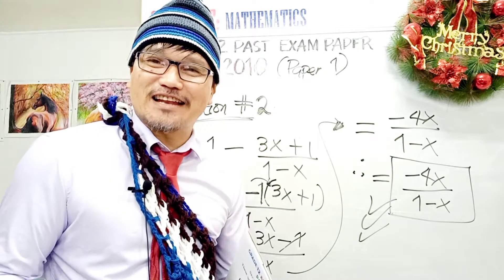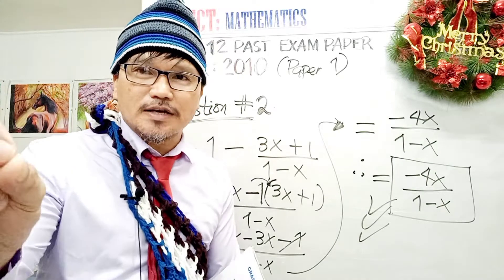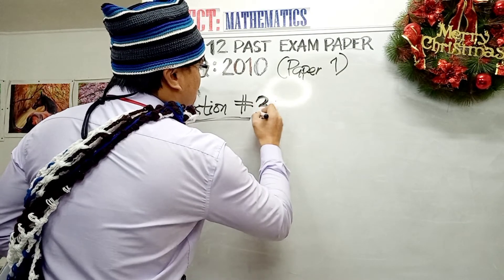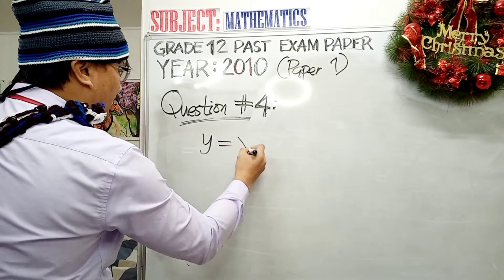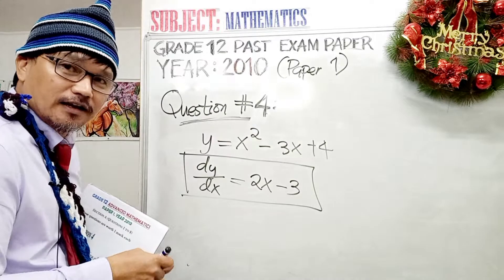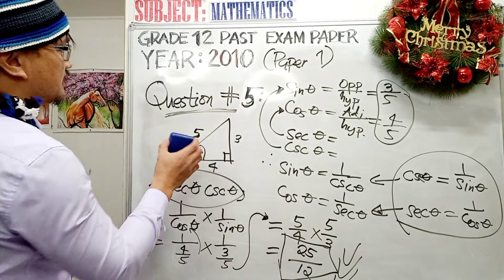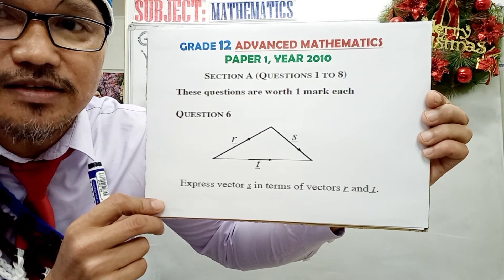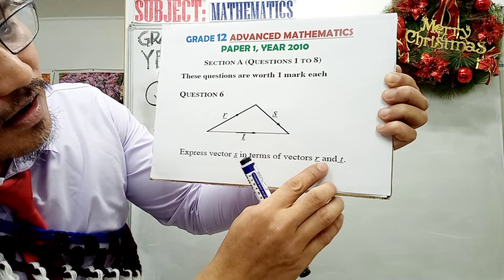HOW to FIND THE DERVIVATIVE of a FUNCTION and find the exact value using TRIGONOMETRIC IDENTITIES.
Are you Grades 11 AND 12 Advanced Mathematics streamed students? WATCH my Advanced Mathematics video tutorial and coaching in preparation for your National Examination in October using the Past Exam Paper year 2010.